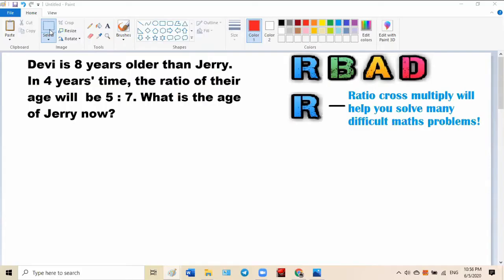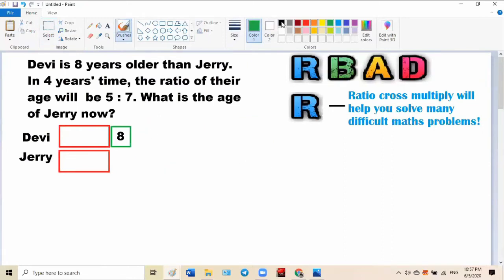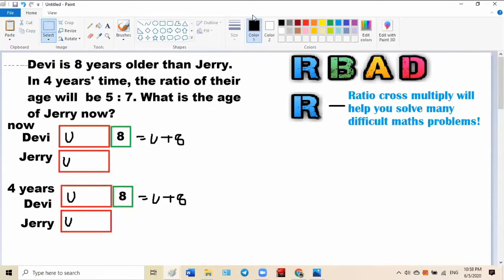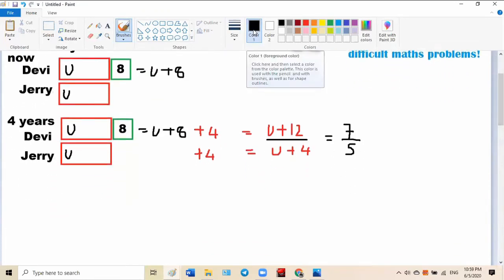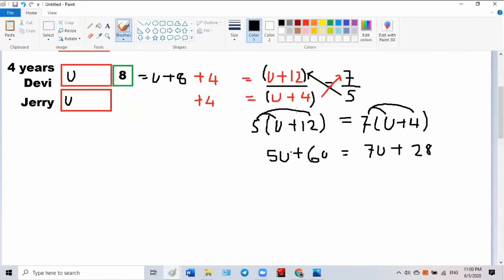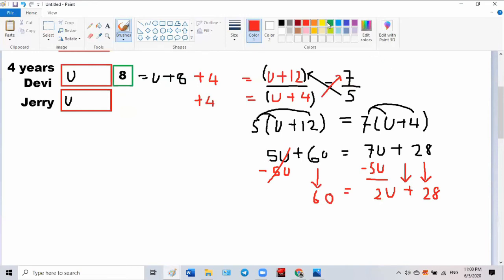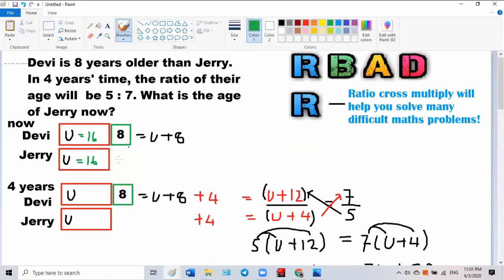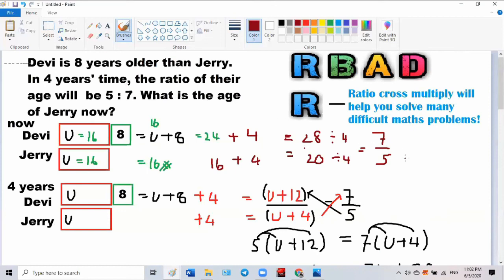R for Ratio cross multiply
Introducing the  RBAD method (Really BAD method!) by Ratio cross multiply to solve wordy maths problems very quickly and effectively. This method  can be applied in many maths situations. It is a straight forward method and  requires minimum thinking effort from students. It's like a heaven sent method for those who are "DUMMIES" in maths!

Do check out the other videos in this channel.